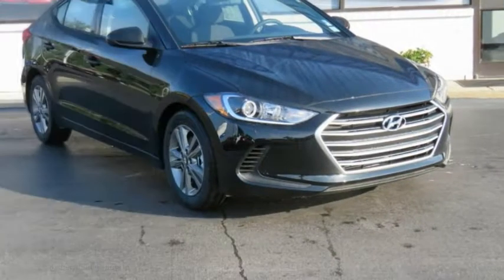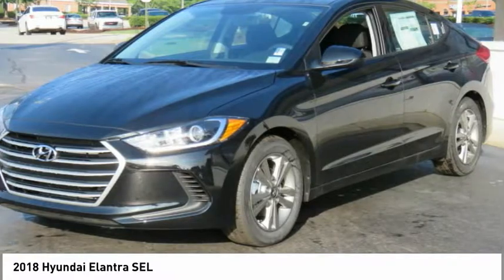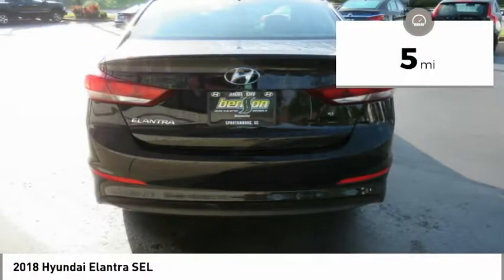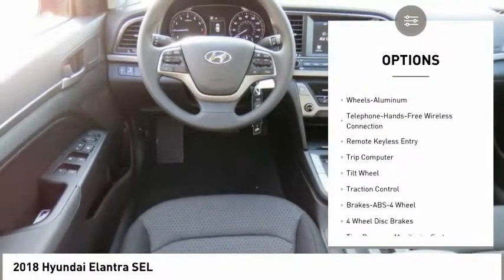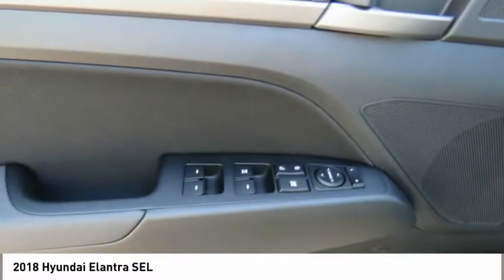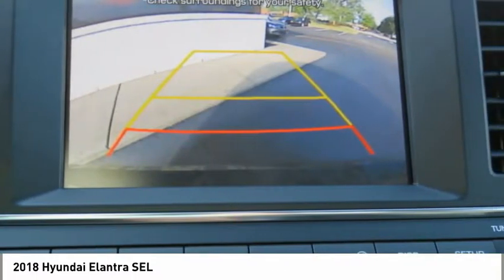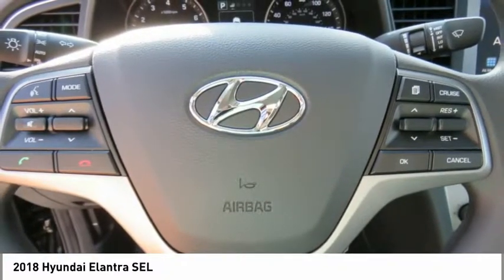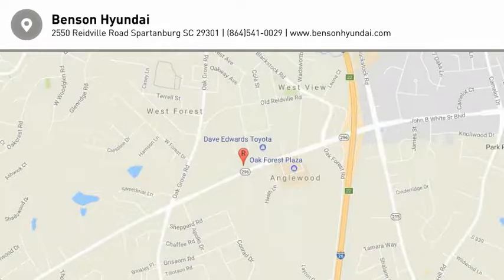2018 Hyundai Elantra Spartanburg SC H80600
2018 Hyundai Elantra SEL

Benson Hyundai
2550 Reidville Road

We don't hide behind disclaimers, we believe in 100% transparency at Benson Hyundai. Most dealers offer several discounts that no one is eligible for. (Uber Employee, Military Personnel) At Benson Hyundai we list them out for you. $2,500 below Invoice! Priced below KBB Fair Purchase Price! Phantom Black 2018 Hyundai Elantra SEL FWD Automatic 2.0L 4-Cylinder 28/37mpgbrbr37/28 Highway/City MPG